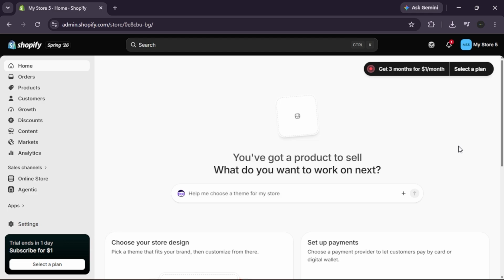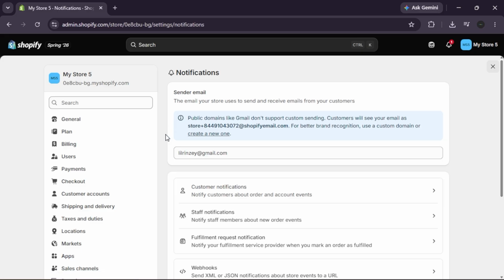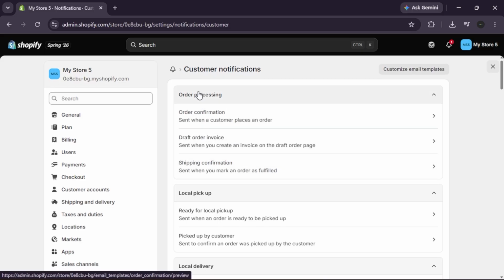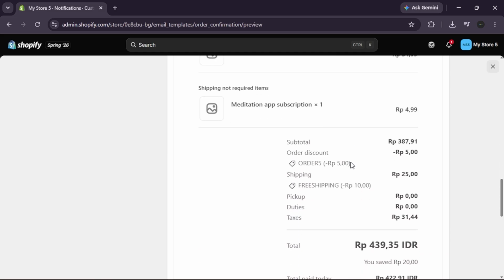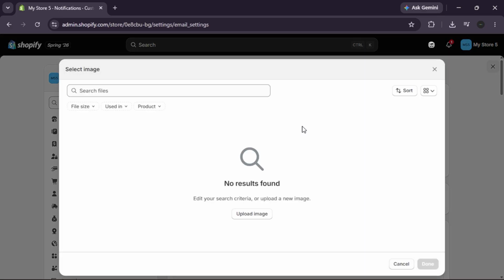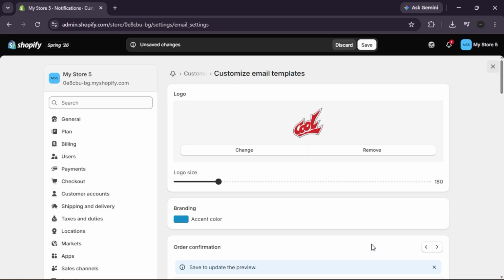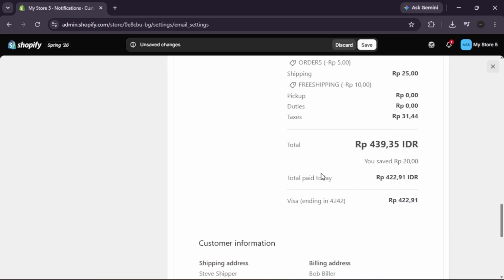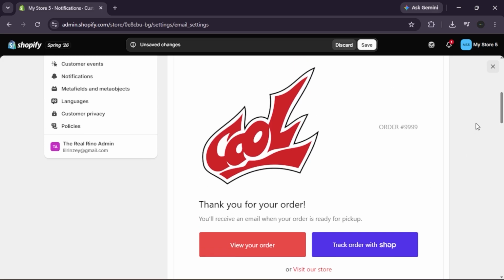How to Customize Shopify Order Confirmation Email [2026 GUIDE]